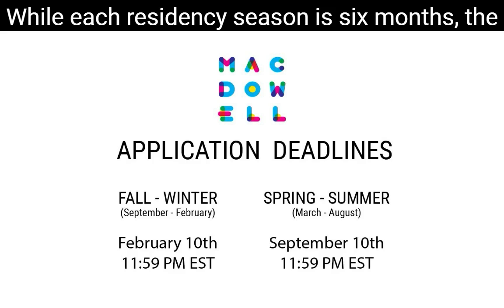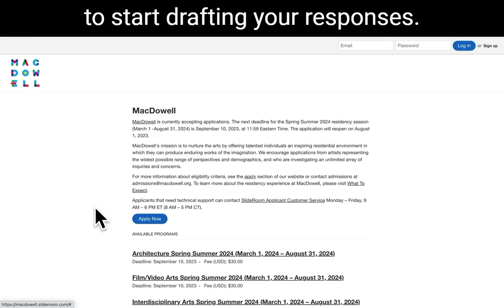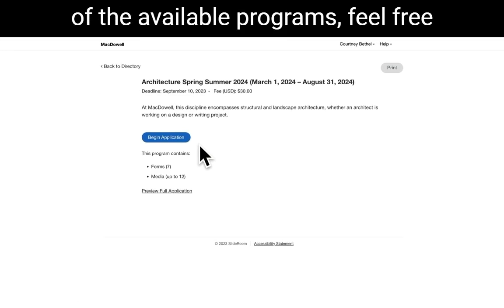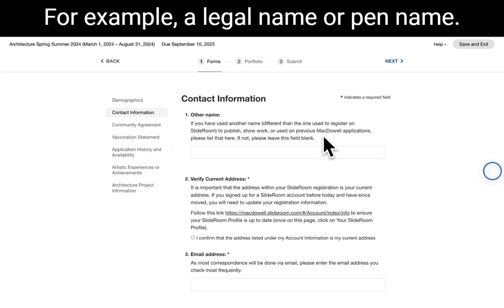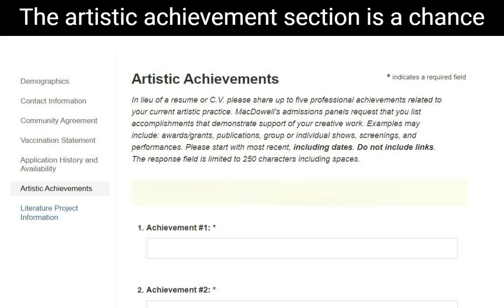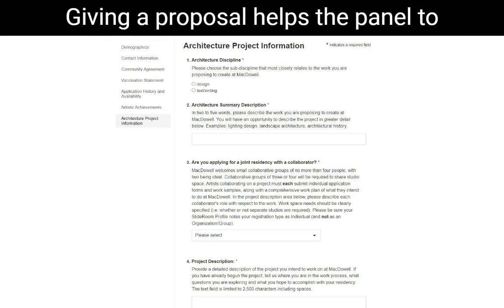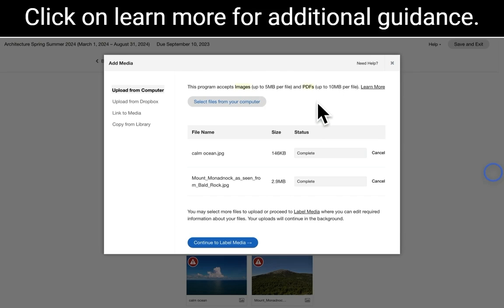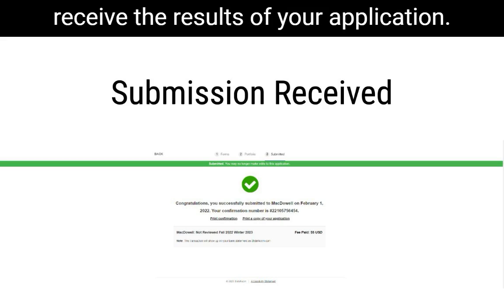How to Apply to MacDowell's Residency Program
This video is a narrative and visual overview of MacDowell's residency application. The video shows applicants where to find information about the application process on macdowell.org, an overview of application content, how to create an account and pay the application fee, and what to expect after submitting an application.

𝗠𝗮𝗰𝗗𝗼𝘄𝗲𝗹𝗹'𝘀 𝗮𝗽𝗽𝗹𝗶𝗰𝗮𝘁𝗶𝗼𝗻 𝗽𝗲𝗿𝗶𝗼𝗱𝘀 𝗮𝗿𝗲:
- January 15 -  February 10 for Fall/Winter residencies.
- August 15 - September 10 for Spring/Summer residencies.

Chapters:
- 00:12 Deadlines
- 00:42 Application Webpage Overview
- 01:09 Beginning the Application

MacDowell has no residency fees, and we provide need-based stipends to defray expenses that accrue during an artist’s stay, such as rent, utilities, childcare, and lost income from taking time off from employment. In addition, artists may also seek reimbursements for travel to and from their residencies.